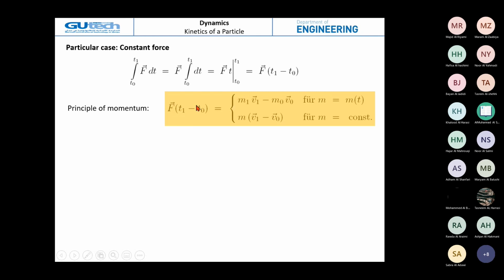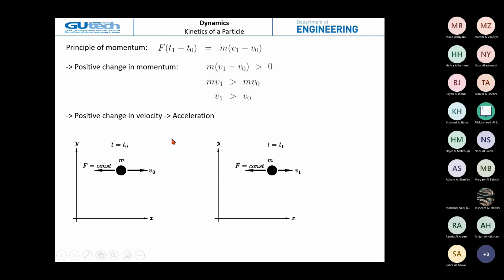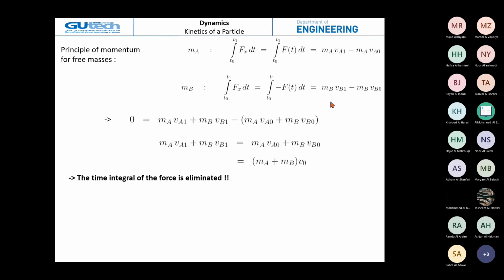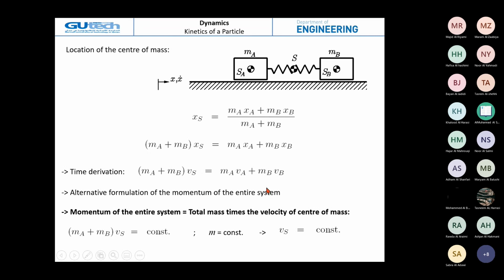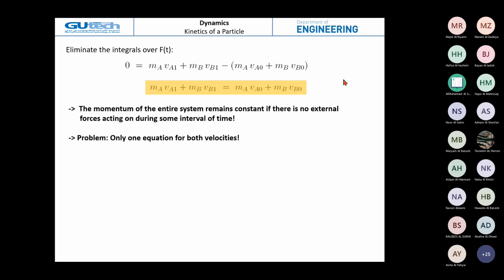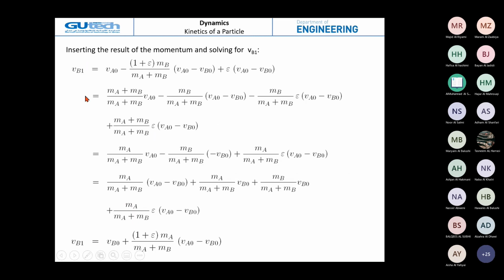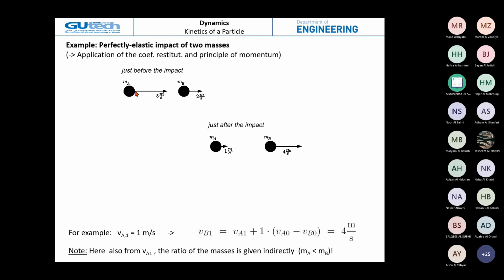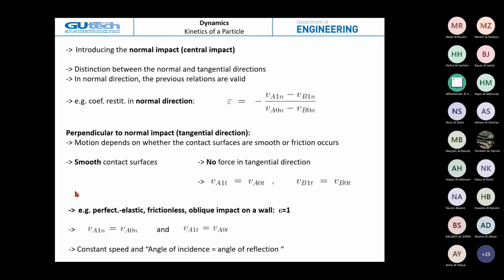Mechanics III (Dynamics) course - Lecture 7